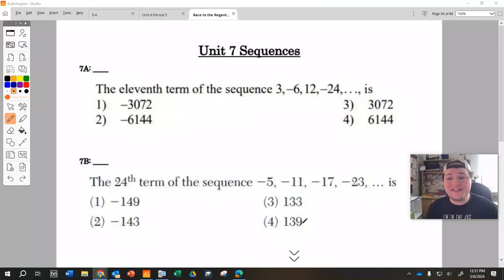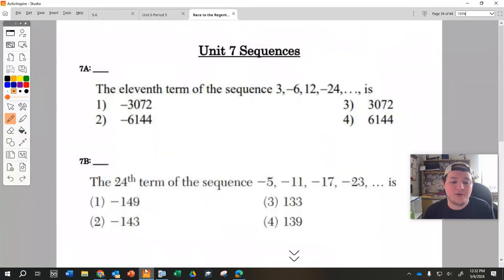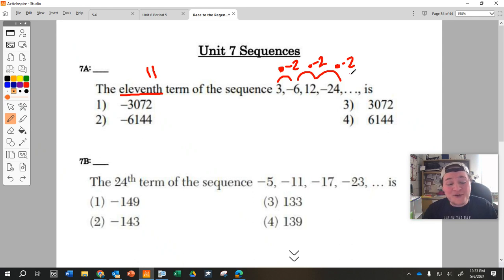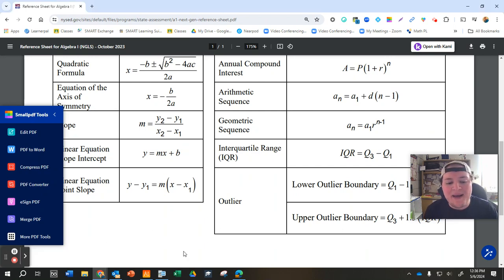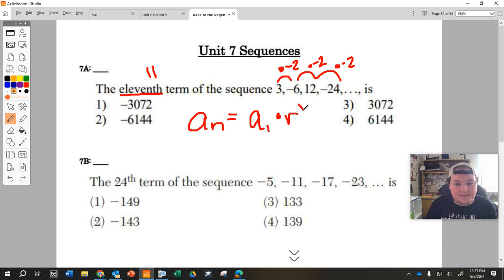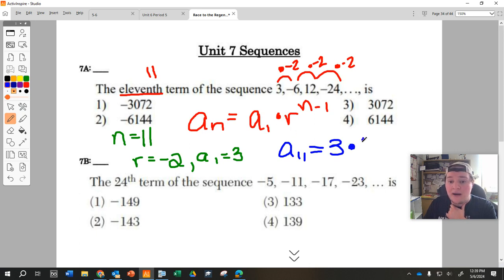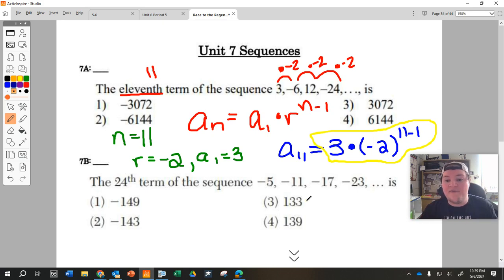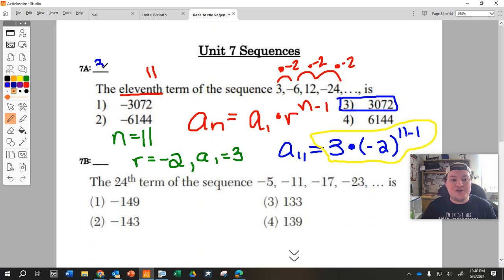7A Race to the Regents 2024